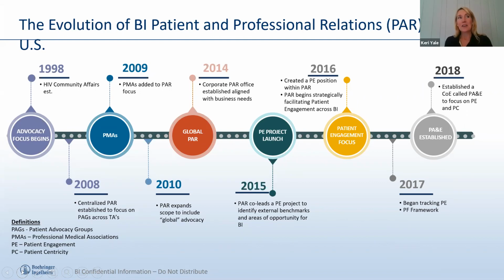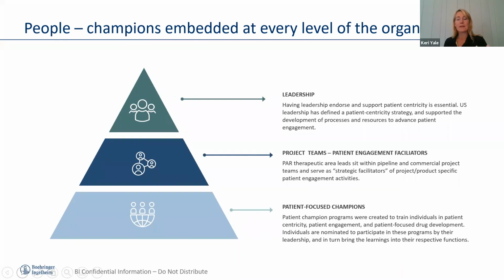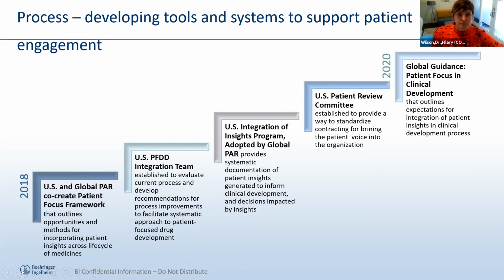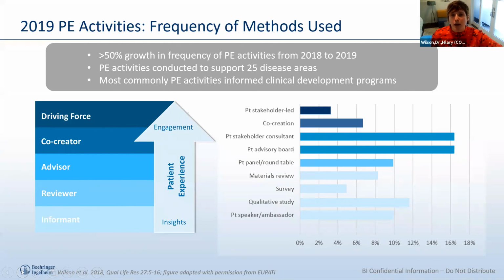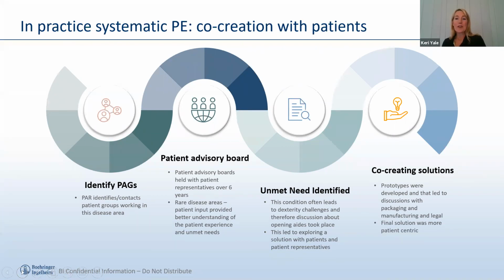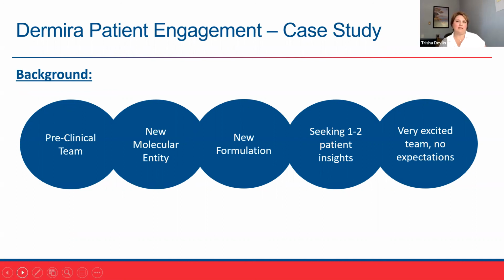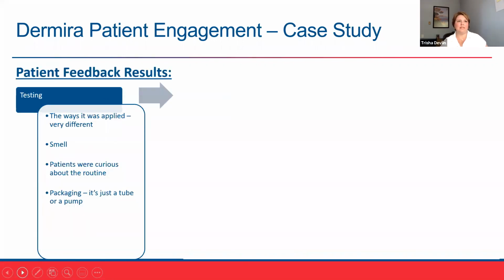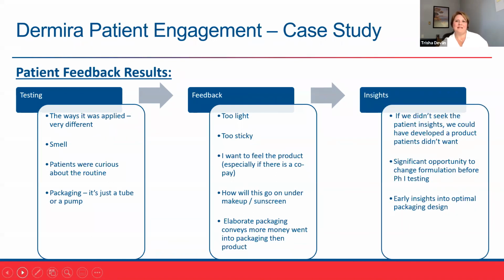Patient Focused Medical Product Development: Real World Case Examples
August’s webinar, “Real-World Case Examples” highlights real-life, patient-focused drug development examples from medical product companies.

Speakers:
Trisha Devlin, Sr. Director of Patient Value, Dermira a Wholly Owned Subsidiary of Eli Lilly
Keri Yale, MBA, Head, Patient Affairs & Engagement, Boehringer Ingelheim Pharmaceuticals
Hilary Wilson, PhD, MS, Director, Patient Engagement at Boehringer Ingelheim Pharmaceuticals